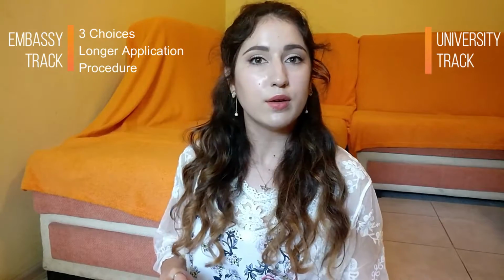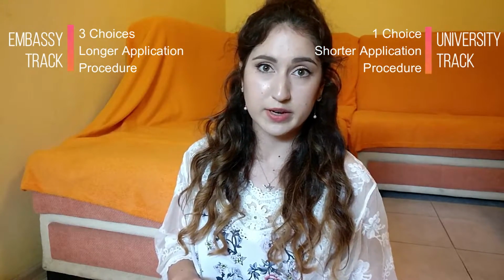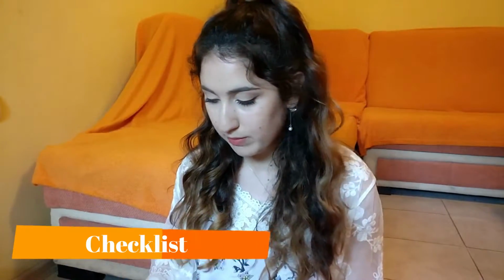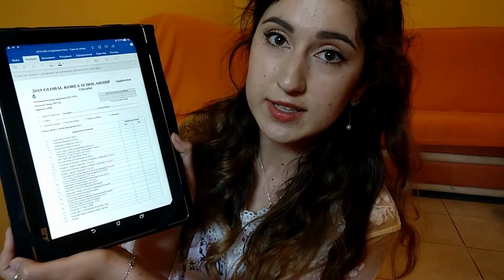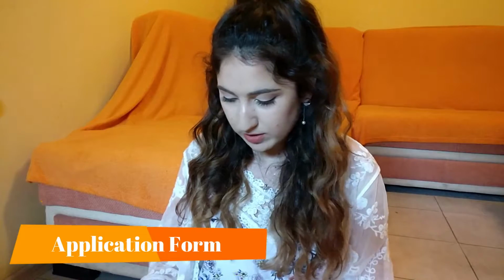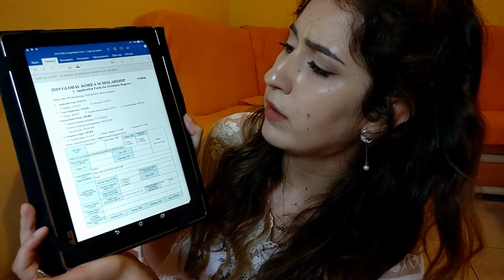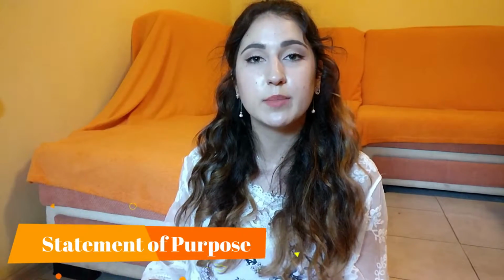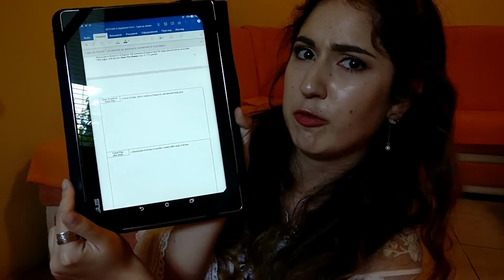[KGSP] GKS-G Application Guide | First Round (BG subs)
[ For time marks look at the description!! ]

Hello guys! I decided to make a guide for the application process for the GKS-G program. This video covers the first round of application.

Здравейте! Реших да заснема видео с насоки за кандидатстването по програмата GKS-G. Самото видео покрива първия стадий от кандидатстването. Ако имате въпроси относно споменатото или сте любопитни за нещо друго - оставете ми коментар!

1:56 - Embassy Notice
3:35 - Applicant Guidelines (Embassy Track & University Track)
5:37 - Checklist (Proof of Citizenship)
7:39 - Application Form (GPA)
10:07 - Personal Statement
12:42 - Statement of Purpose
16:03 - Recomendation Letters (Applicant Agreement & Personal Medical Assessment)
17:20 - Handing-in of the documents
18:09 - The Interview
19:13 - Important!